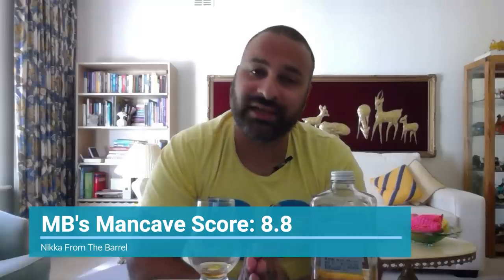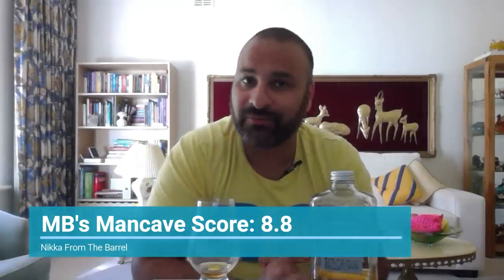Nikka From The Barrel Japanese Whisky Review in Hindi | Whisky Wednesday